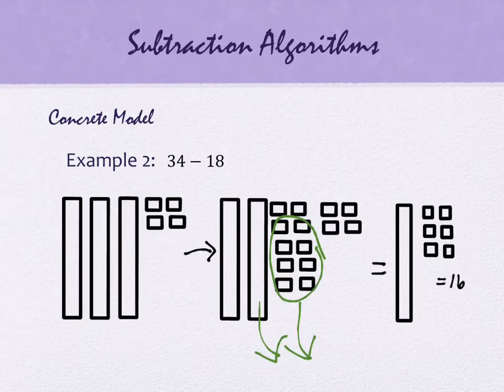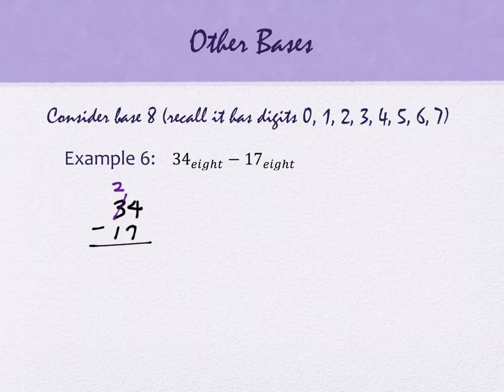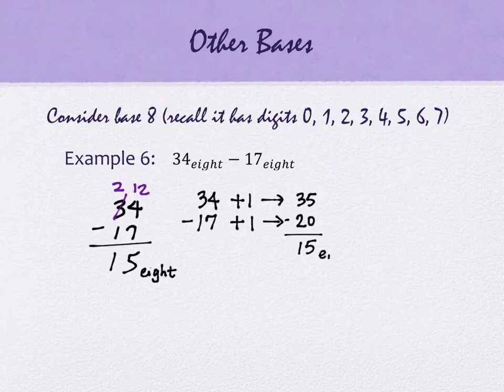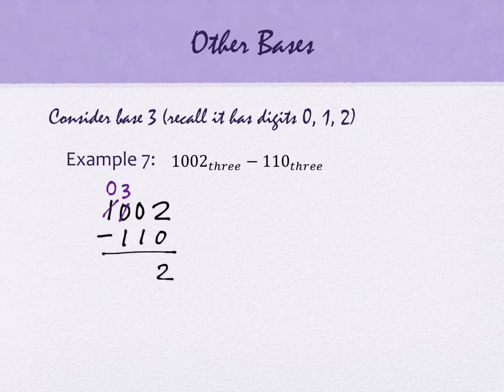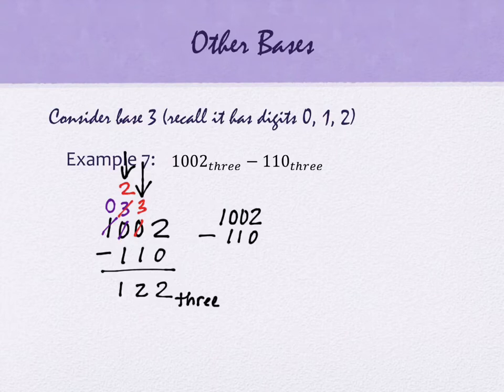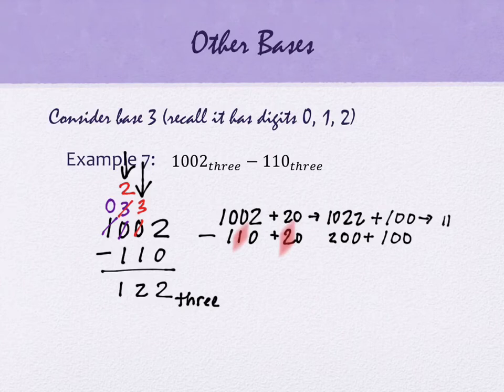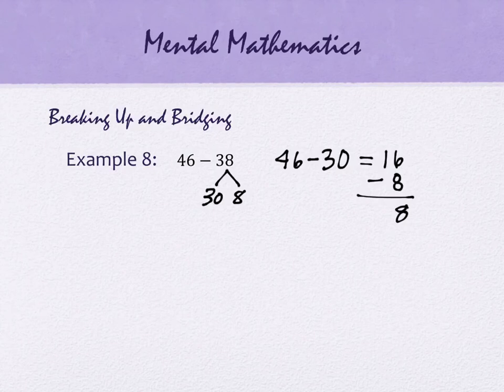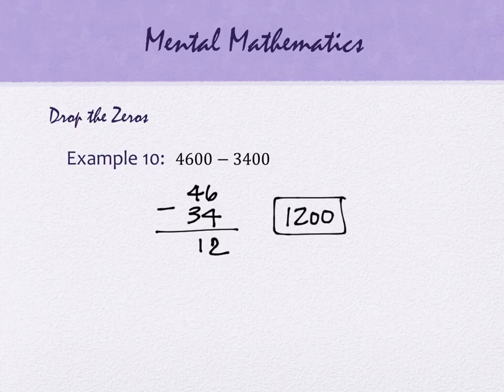3.3 Subtraction of Whole Numbers (part 2)